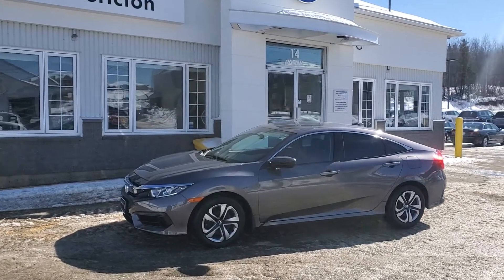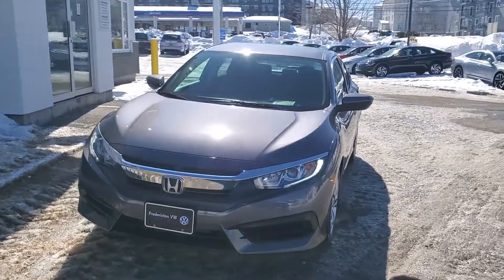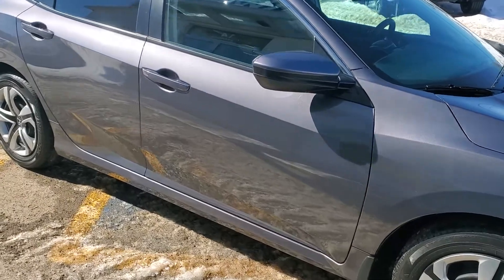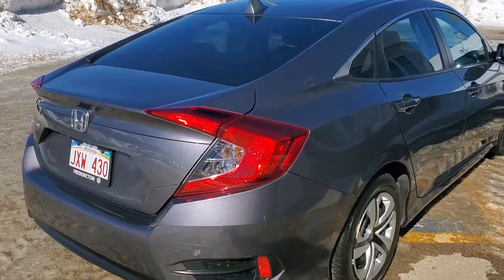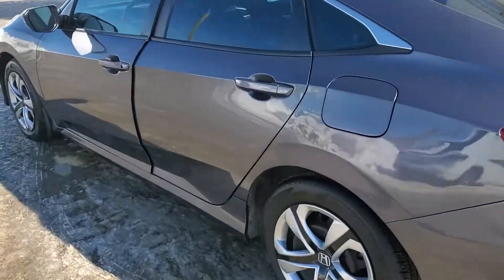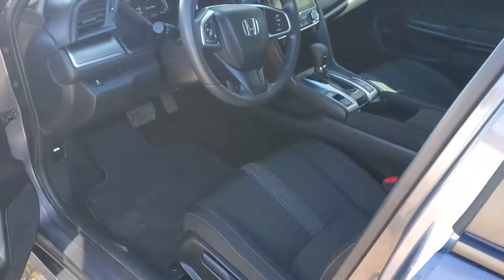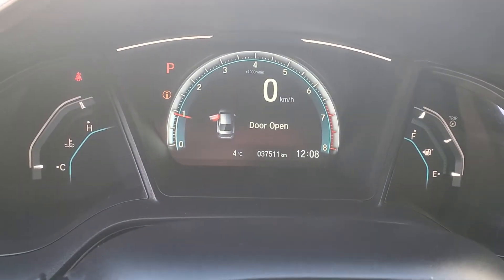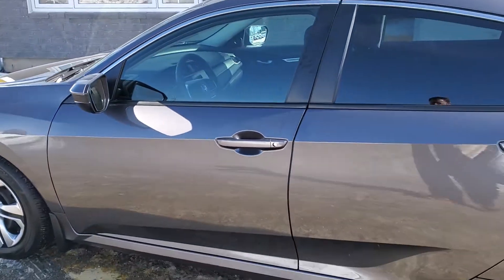2017 Honda Civic LX @ Fredericton VW